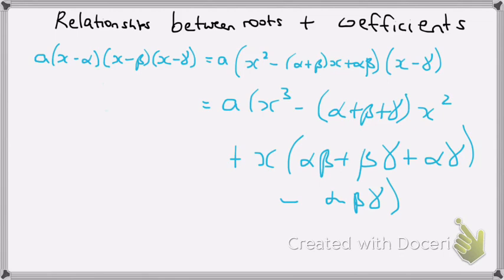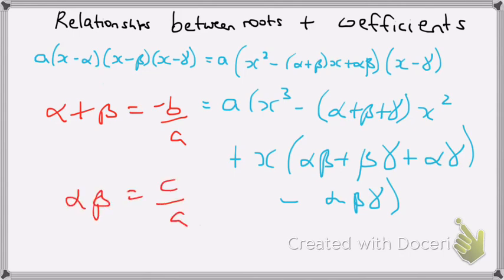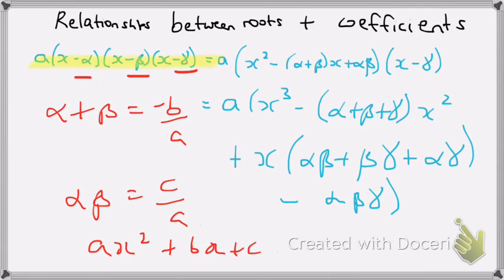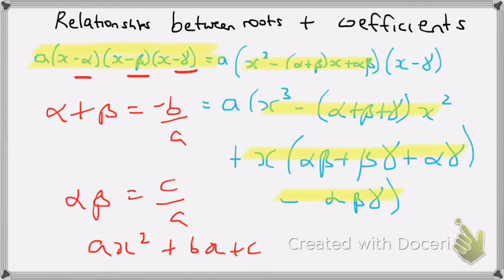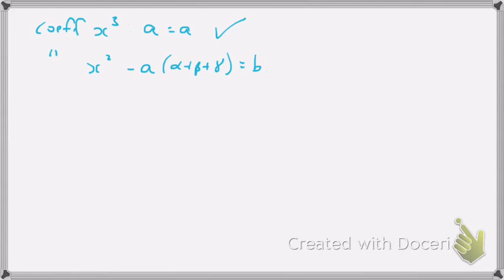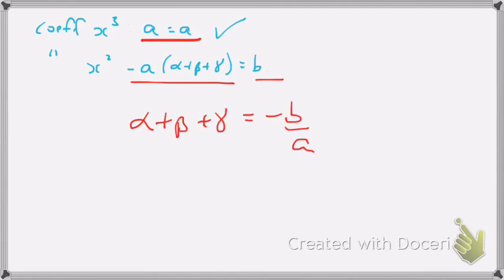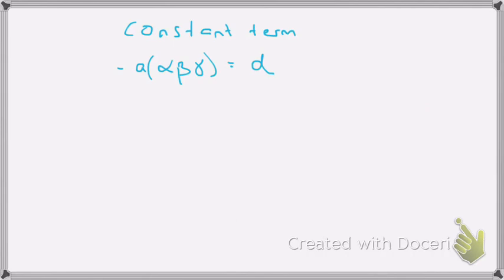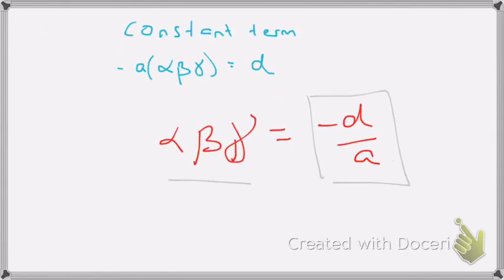Polynomials - relationship between roots and coefficients